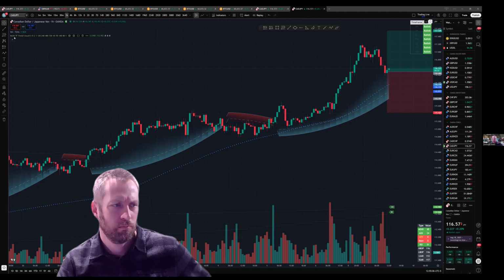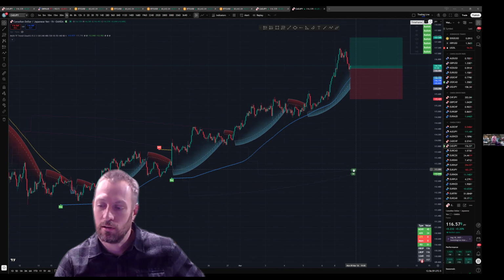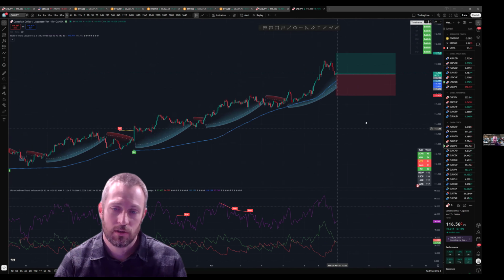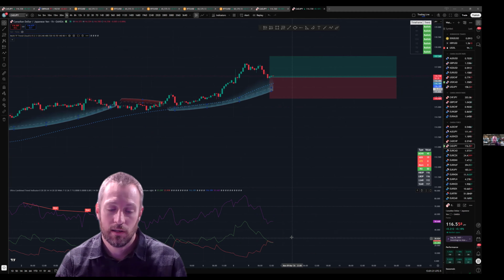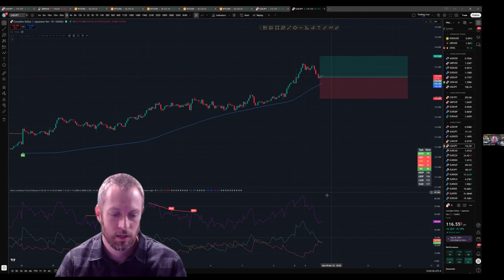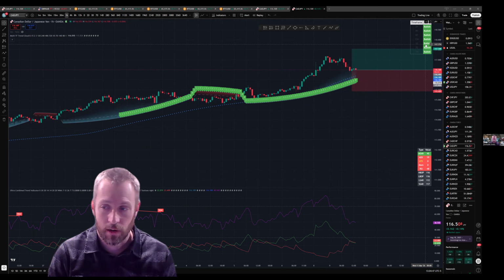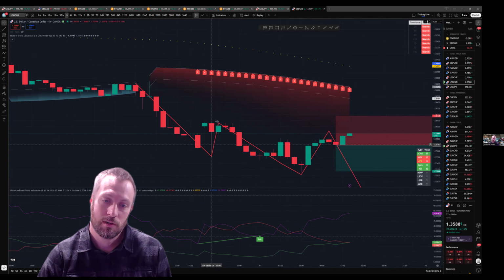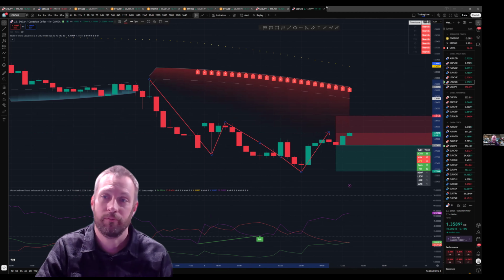Multi Time-Frame Trend Trading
In this video I breakdown how I enter trades using Multiple Time-Frames and what confirmations I use. This also shows my Personal Multi Time-Frame Indicator I coded based on a free indicator on TradingView!